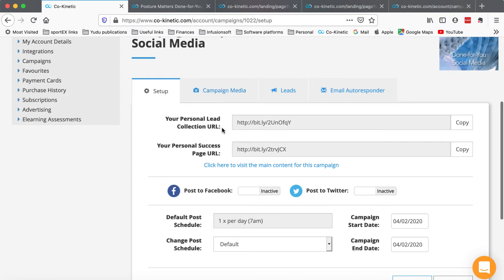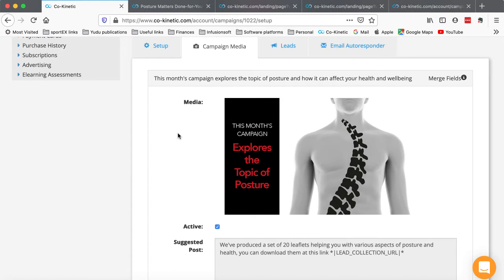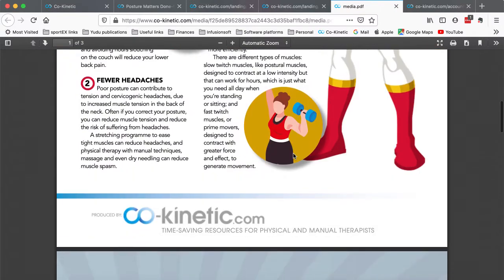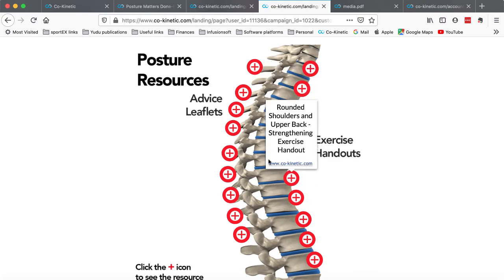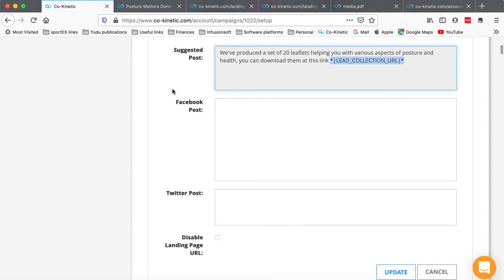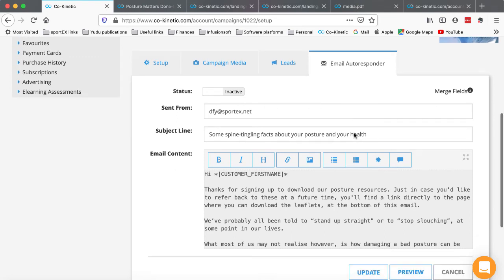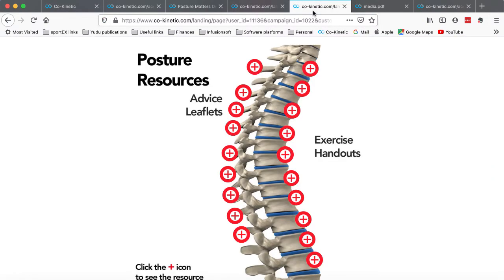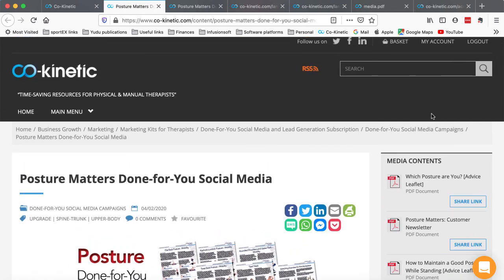Walkthrough of the Posture Matters Done-for-You Social Media Campaign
A video talk and walkthrough of the Posture Matters Done-for-You Social Media campaign for physical and manual therapists